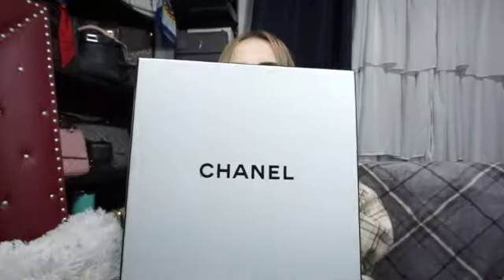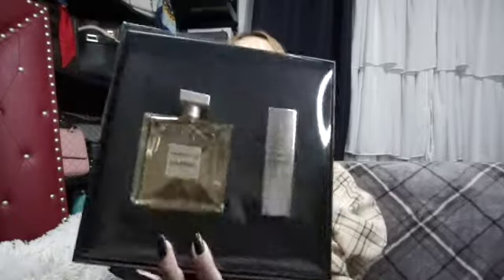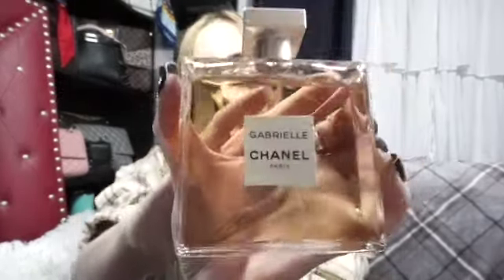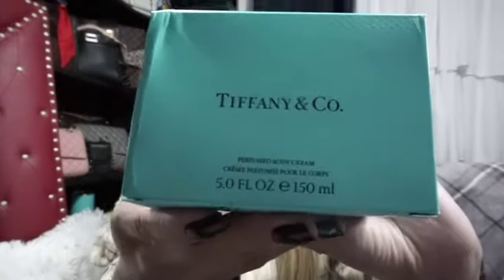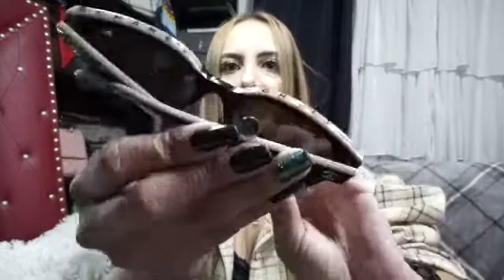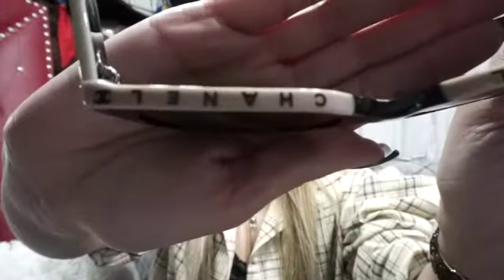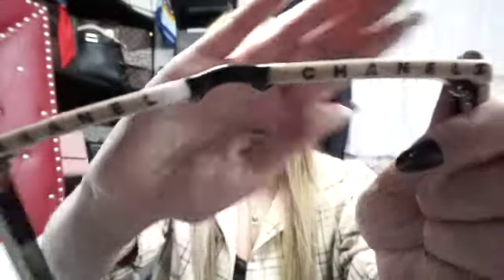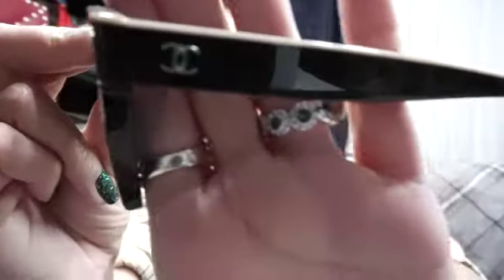New Fendi, Chanel, Tiffany’s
This video is about New Year, New In